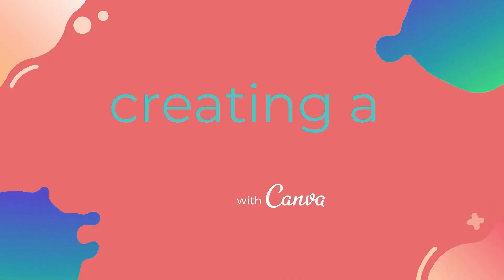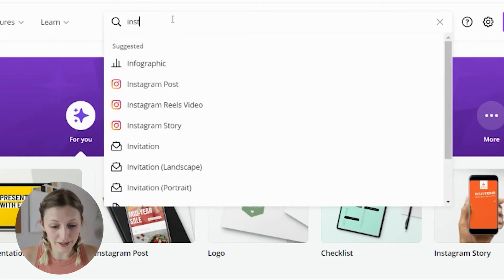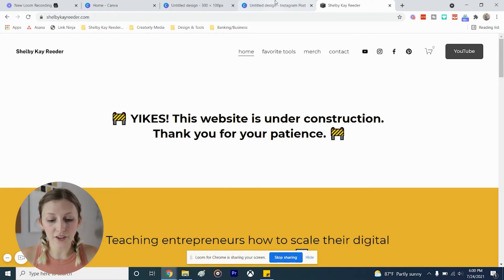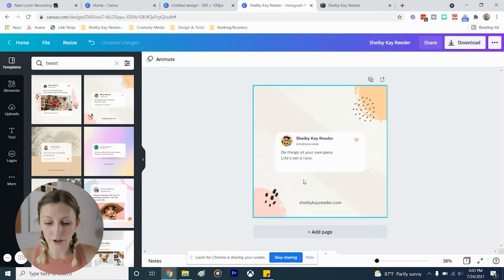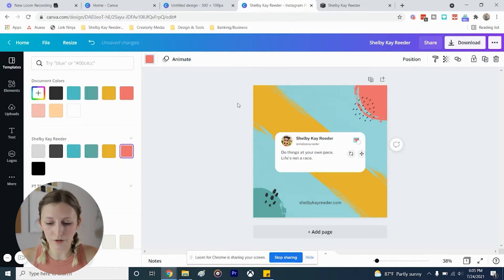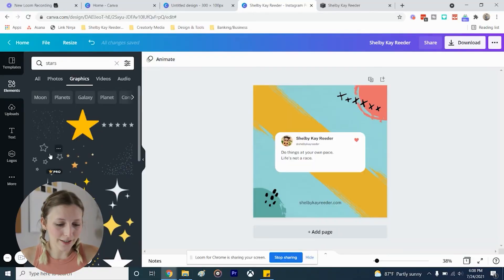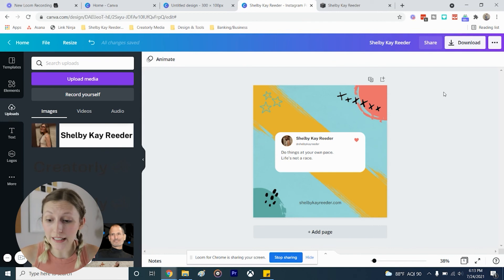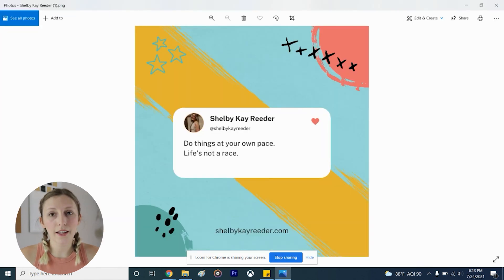Canva Basics for Beginners 2021 / Colors, Fonts, and Graphics in Canva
I have a new FREE resource and I want to make sure everyone finds it. This FREE downloadable guide will help you through the 3 major steps you need to take if you want to start selling digital products. No fluff… straight to the point, actionable steps.
Hiya, friends. I have some updates for you.

I have a new and improved free resource called the *design your biz dashboard* - grab it

...and, I have been working so hard on developing a resource that would help you build a business that you absolutely love, even if you don't have a lot of time. So, here it is - the *cozy entrepreneur starter kit* - it's full of templates, resources, strategies, and more - you can grab it

If that wasn't enough updates, I also started a blog. I don't have a specific posting schedule for it yet, but posting some of the deeper content about being a creator and online business owner, here's that link too

*as always, thank you for your support* Grab my *FREE* Creator's Resource Hub ❗Important Update: New link for the Creator's Resource Hub ⚠️ IMPORTANT UPDATE: Some of my previous products and freebies have been discontinued. However, I do have a few free and paid products currently (things like the 50 Digital Product Ideas (free), the Digital Product Starter Kit, and my Notion Business Hub Template.
If you need some Canva basics for beginners, then keep watching! In this video, we will be going over colors, fonts, and graphics in Canva. If you are new to using Canva, you most likely don’t even know how to use it at all, which can make it super confusing when you watch more in-depth Canva tutorials or Canva hacks videos, so I wanted to provide you with some basics to get you started.

⬆️ Snag this free guide that will walk you through all of these same basics of creating a design using Canva.

0:00 - intro
0:29 - creating a new design in canva
4:20 - changing fonts in canva
5:50 - changing colors in canva
7:34 - adding graphics in canva
9:29 - adding new text in canva
10:41 - uploading an image in canva
12:00 - downloading your design in canva
13:05 - outro

Hello! I'm Shelby! 👋🏼 I enjoy helping others build their online business and sustain it by having a more balanced, organized life! ☁️ "Keep your head in the clouds" is my motto - because I believe you should never stop daydreaming!

Here you will find tips and tutorials on ...
✨ project management and productivity (e.g. notion tours, productivity systems, and more)
✨ building an online community and growing your brand (e.g. building an email list, growing on social media, and more)

Rode VideoMic with Fuzzy Windjammer Kit
Joby GorillaPod 3K Kit
Studio Lights
SanDisk 128GB Memory Cards
Torjim 60” Camera Tripod

⌚ timestamps

Warning! I only recommend tools & products I personally love and use.